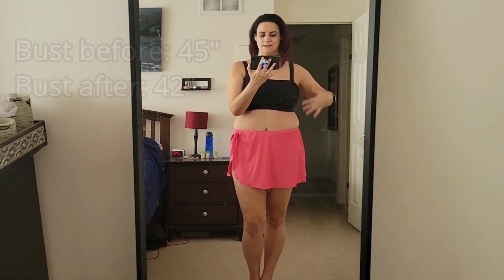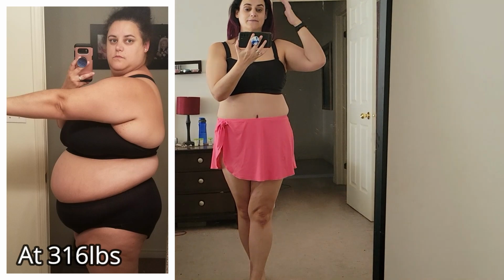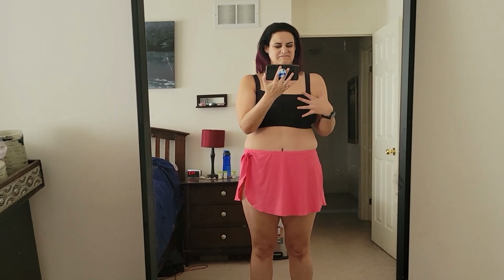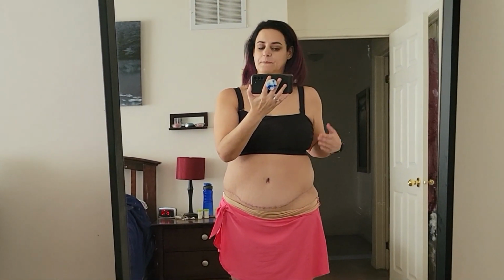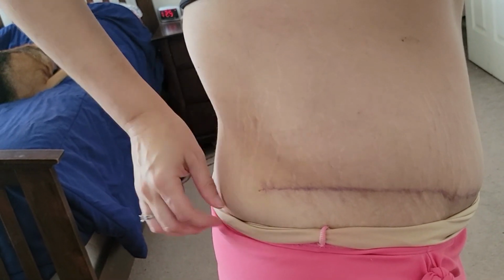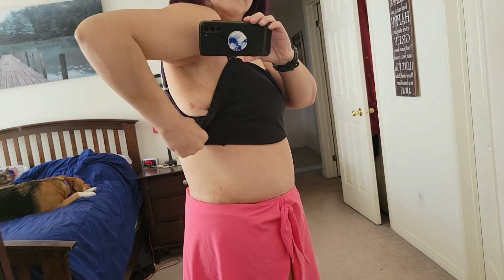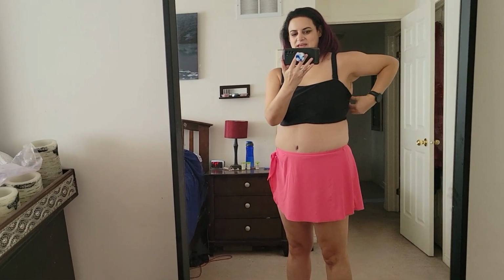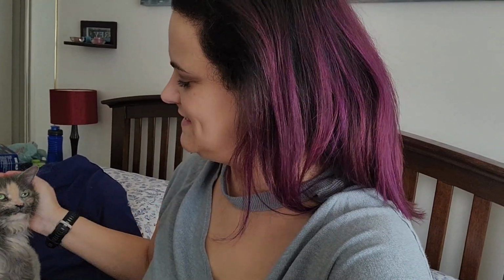3-MONTH SURGERY UPDATE | BREAST REDUCTION & EXCESS SKIN REMOVAL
It has been three months since I underwent a breast reduction, excess skin removal (panniculectomy), and liposuction. It hasn't been an easy journey but I'm very happy with the results.

Shoutout to Gracie and Luna for helping me film this update! 🐈🐕

Like a Hurricane (Instrumental Version) by Basixx